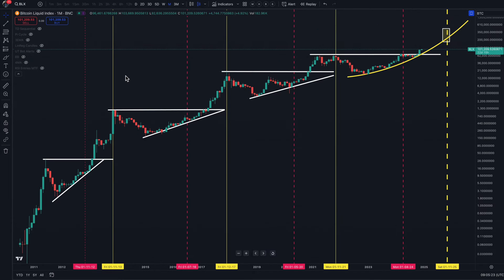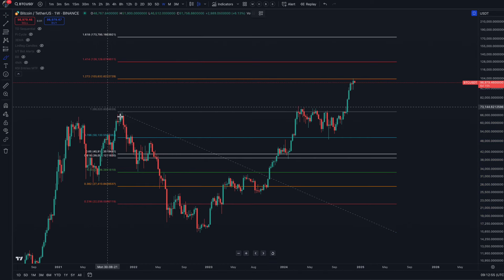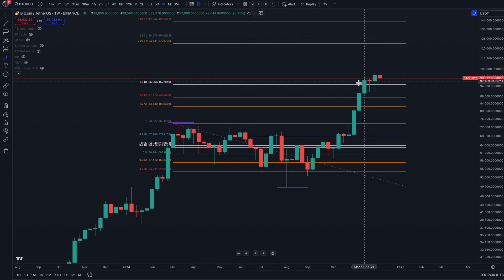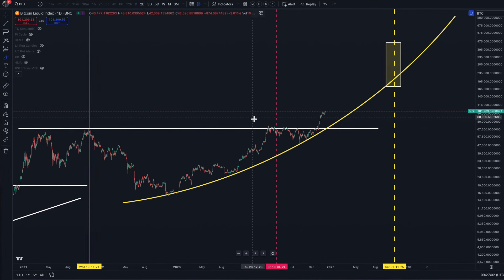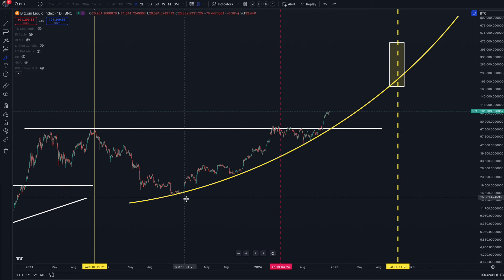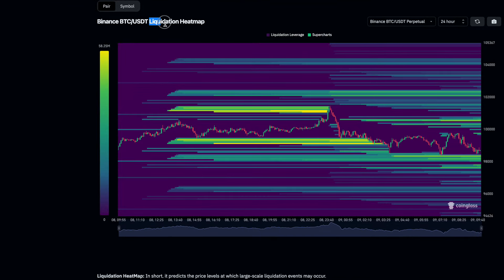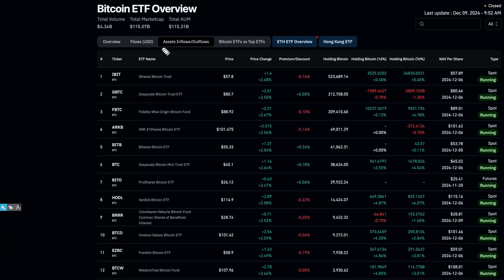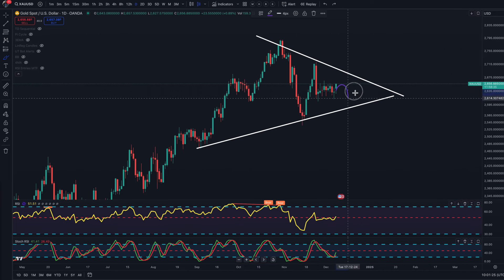BTC $100K BREAKOUT! THESE ARE THE NEXT 2 EXACT TARGETS!?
BTC $100K BREAKOUT! THESES ARE THE NEXT 2 EXACT TARGETS!?